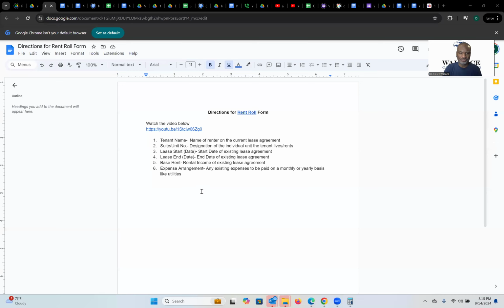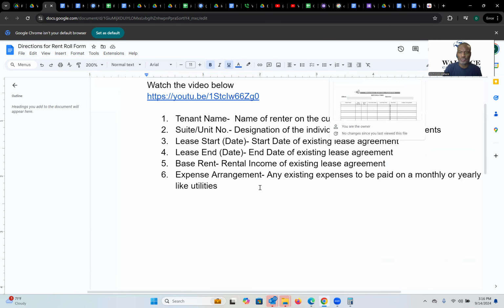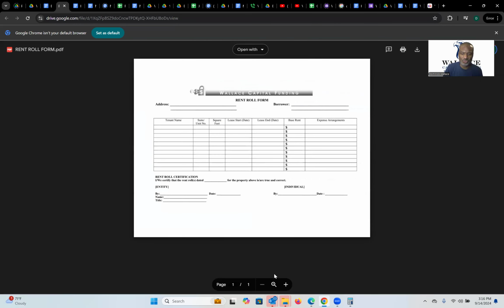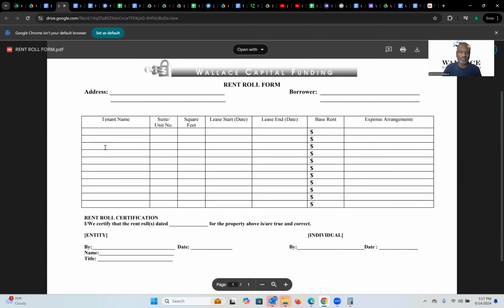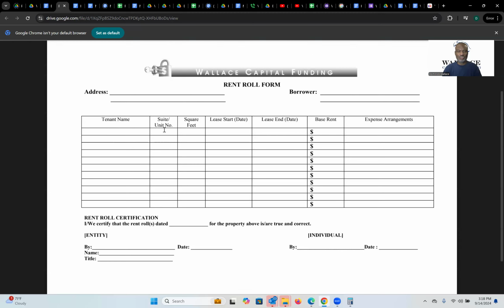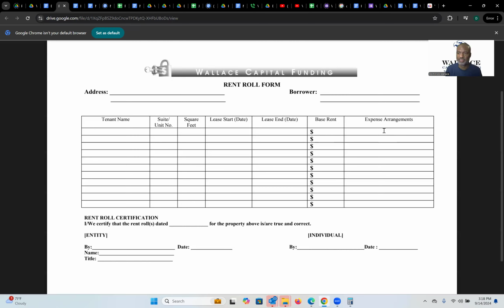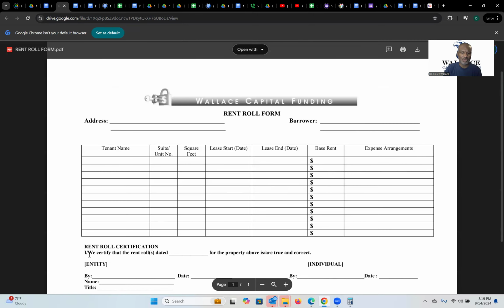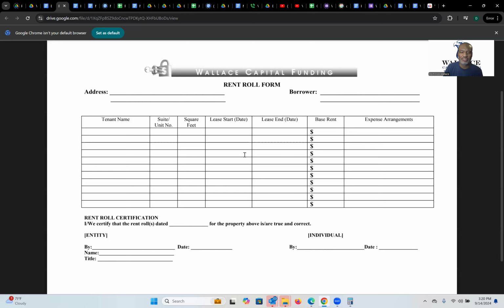Rent Roll Instructional Video: How to complete a Rent Roll for a commercial real estate loan!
This is a step by step video on how to complete a Rent Roll for a Commercial Real Estate Loan or Mortgage.  This Rent Roll can be used for various types of properties.  For example, mixed use properties, multifamily properties, commercial buildings.

This document is required for loan amounts above $750,000 at Wallace Capital Funding, LLC.